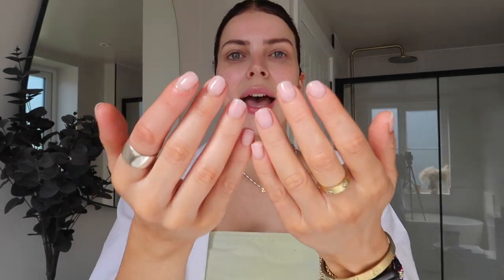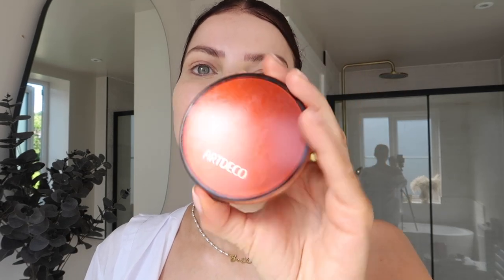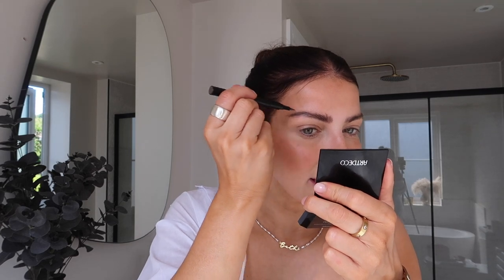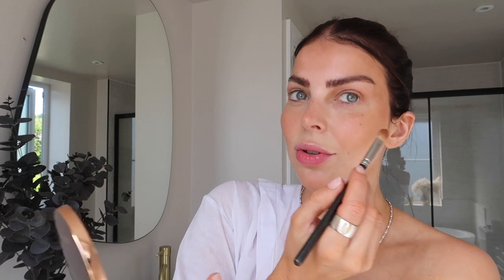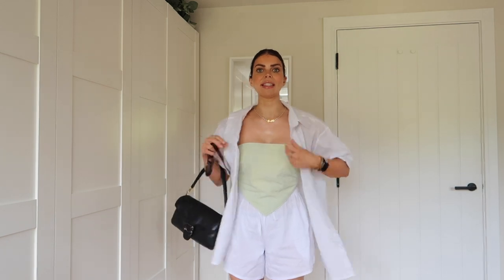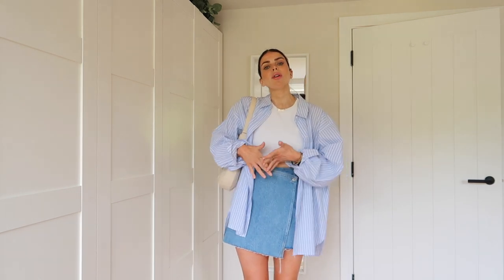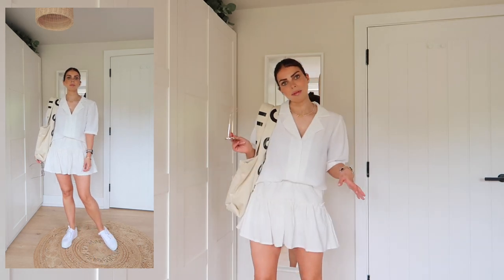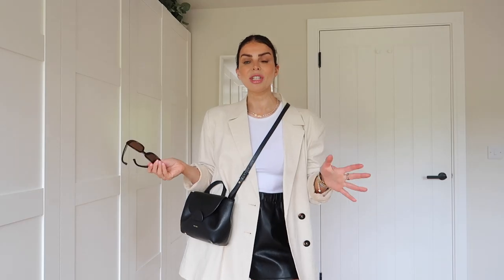🤩AFFORDABLE MAKEUP & OUTFITS 🤩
ART DECO MAKE UP TUTORIAL AND REVIEW ITEMS

BIAB GEL NAIL
GEL NAIL TOPCOAT
LED NAIL LAMP
CARTIER STYLE RING
CARTIER STYLE BRACELET
APPLE WATCH STRAP
BATHROOM MIRROR

CLEAN GIRL OUTFIT INSPO IDEAS

OUTFIT 1
WHITE SHORT SET
COACH TABBY BAG

OUTFIT 2
STRIPE SHIRT

CHAIN SANDALS

This means that, if you buy something using my link, I can earn a small amount of commission from that particular sale. Thank you so much for all of your support!